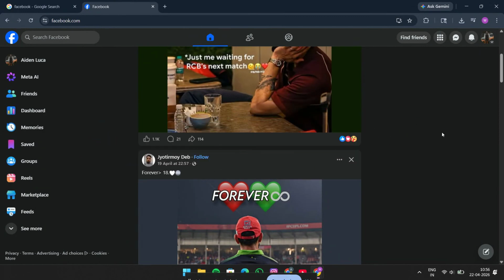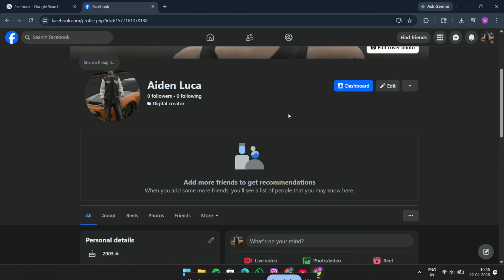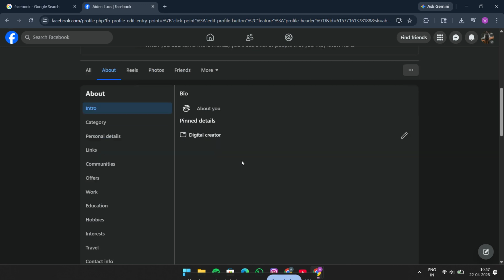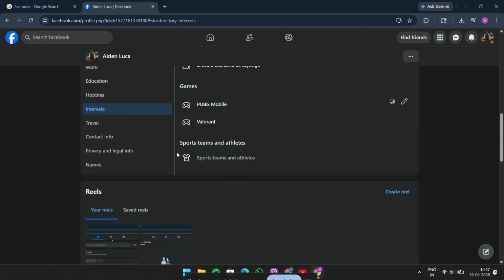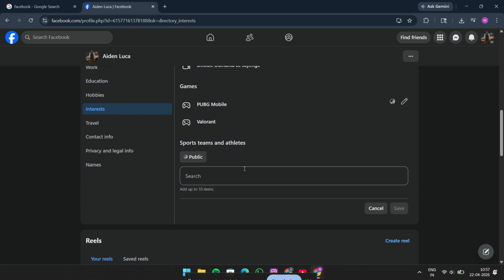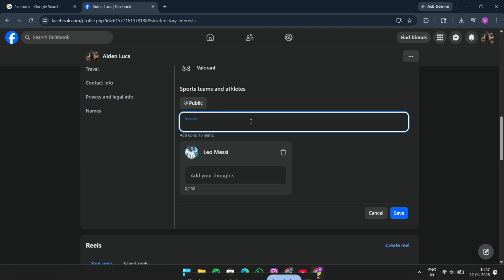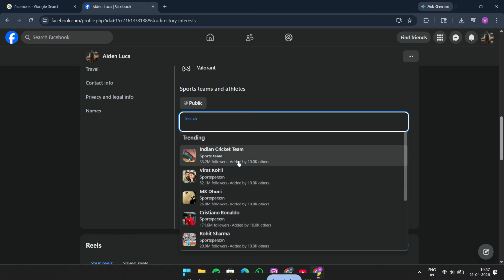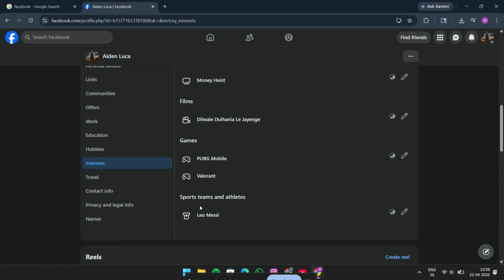How To Add Favourite Sports Teams And Athletes In Facebook (Easy Profile Guide)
Learn how to add favourite sports teams and athletes on Facebook with this simple step-by-step guide. Personalize your profile by editing interests, selecting sports teams and athletes, and saving your changes.

🕚Timestamps:
0:00 Intro
0:20 Open Facebook And Go To Your Profile
0:40 Click Edit And Find Interests
1:00 Select Sports Teams And Athletes
1:22 Search And Choose Your Favorites
1:44 Save Your Changes
2:00 Outro

✍️What You'll Learn In This Video:
• How To Open Your Facebook Profile Settings
• How To Find The Interests Section On Facebook
• How To Add Sports Teams And Athletes To Your Profile
• How To Search And Select Favorite Teams And Athletes
• How To Save Profile Interest Changes On Facebook

💡Pro Tips:
• Make sure you’re editing the correct Facebook account before making changes.
• Search carefully for the exact team or athlete name to avoid selecting the wrong page.
• Add only the favorites you actually want displayed on your profile.
• If the option does not appear immediately, scroll slowly through your profile edit settings.
• Double-check your changes after saving to confirm everything updated correctly.